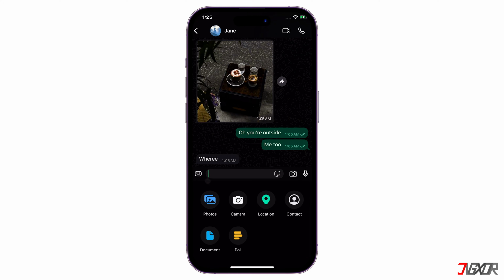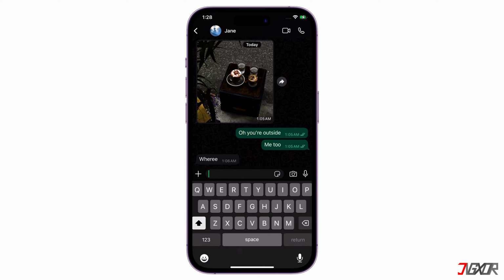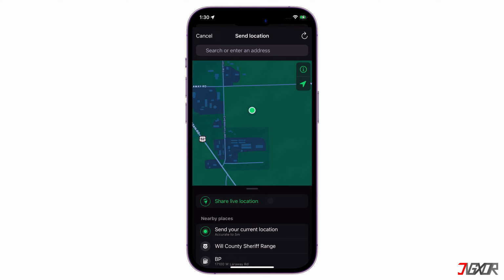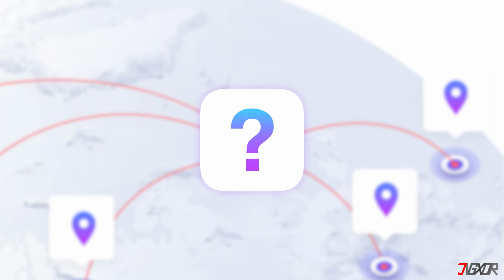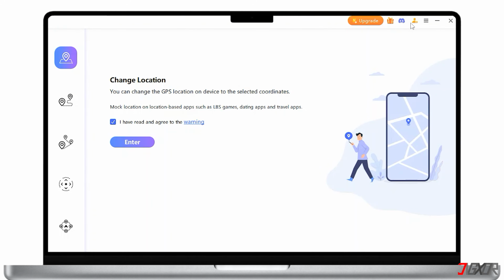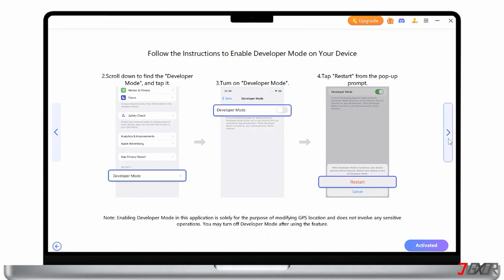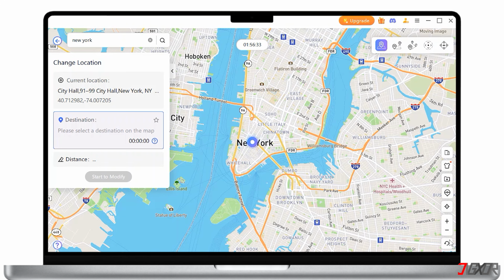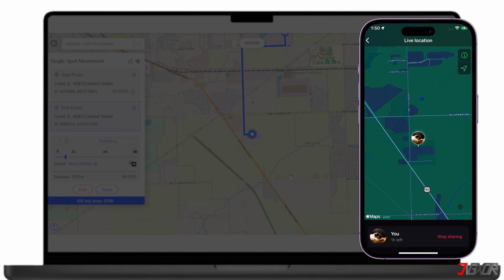How To Send Fake Location on WhatsApp! [iPhone & Android]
Spoofing your WhatsApp location can be useful for various reasons, from protecting your privacy to not wanting to get tracked with your real-time location. Whether you're an iPhone or Android user, several methods exist to achieve this. In this video, I’ll show you how to fake your location on WhatsApp for iPhone and Android. Yours Jigxor

Most important links:
* | Download Location Changer Tool

Timestamps:
00:00 | Manually Send Location
01:33 | Share Fake Live Location

Video: 1234